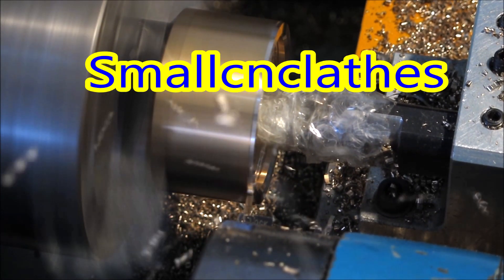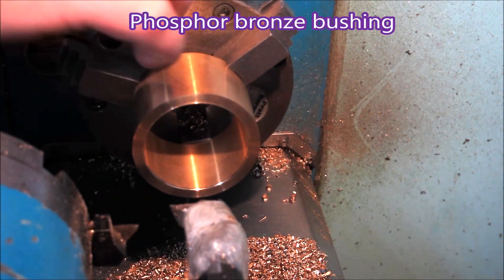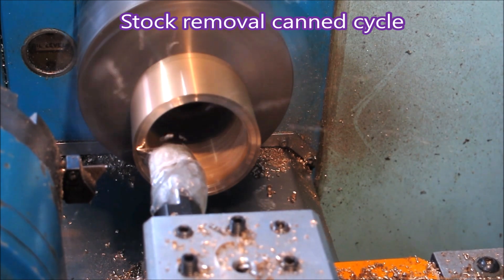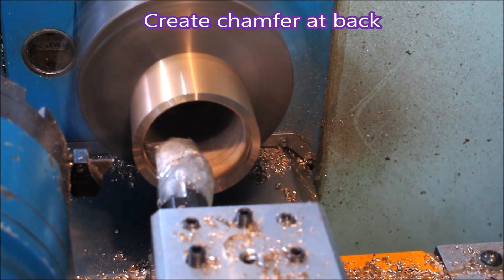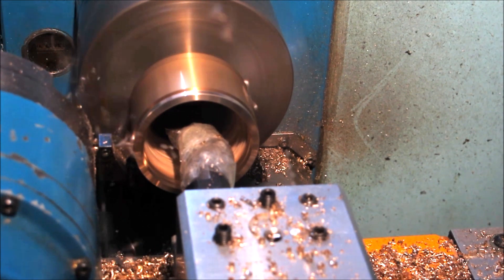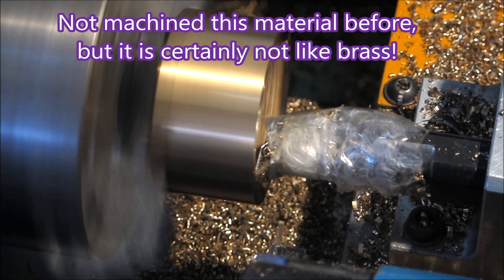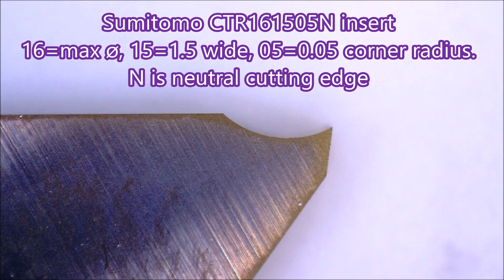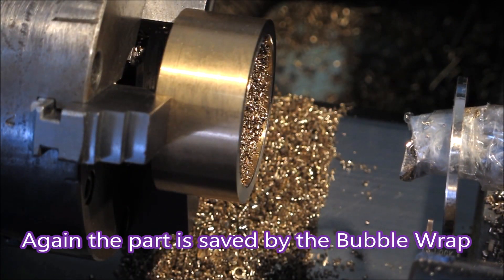Parting off & boring, carbide inserts in cnc lathe. Turning Bronze Washer for Classic Mini Minor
Primary Gear spacer of phosphor bronze for classic Mini A series engine from a Mini Minor made with small cnc lathe. The parts were being damaged after parting off and landing on the boring bar, so I wrapped the boring bar in bubble wrap. This stopped the damage and parts being rejected.
Carbide Insert for aluminium in boring bar and Sumitomo parting off tool. Lathe is a Hercus PC200 cnc lathe made in Australia many years ago.
Lathe specs at benchtopcnc.com.au  On Facebook, Hercus Benchtop CNC Users